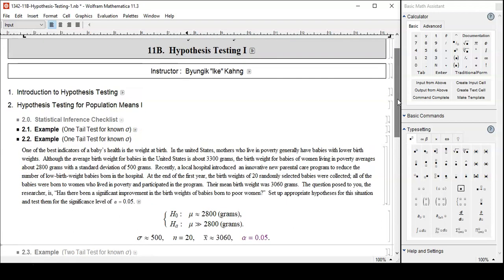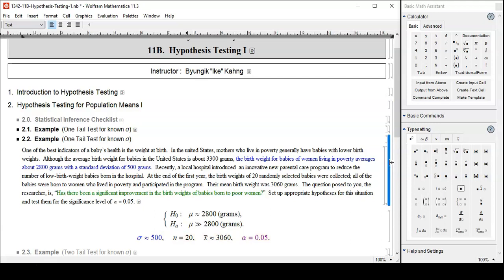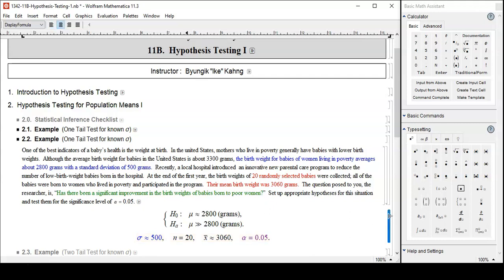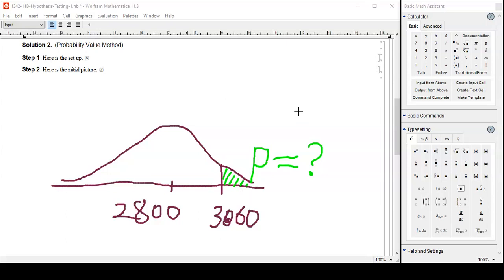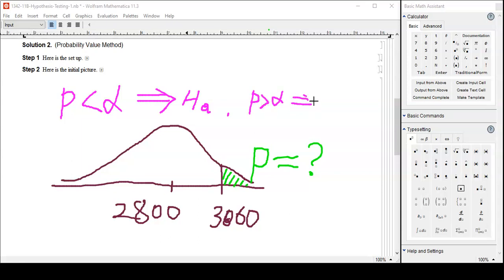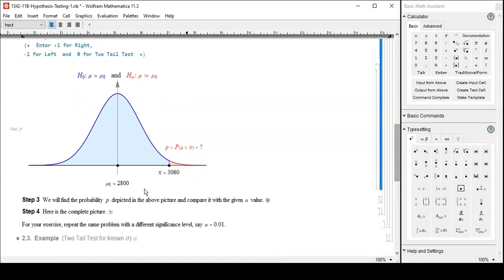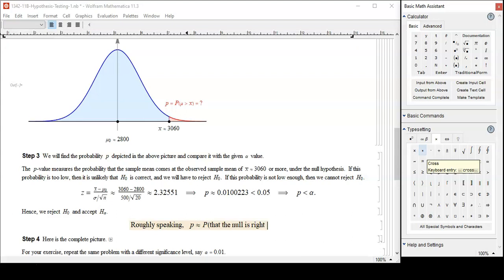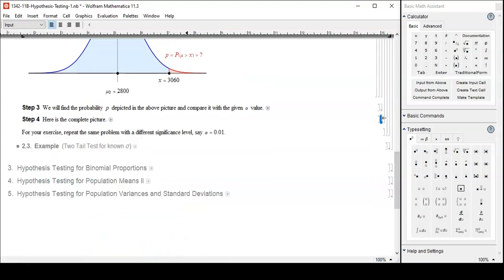1342-11B-2D Population Means I D